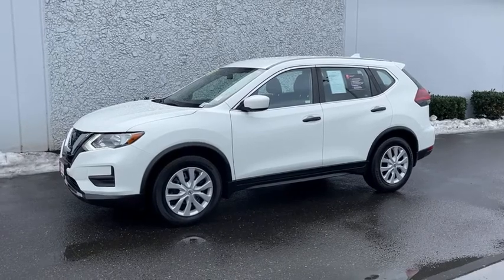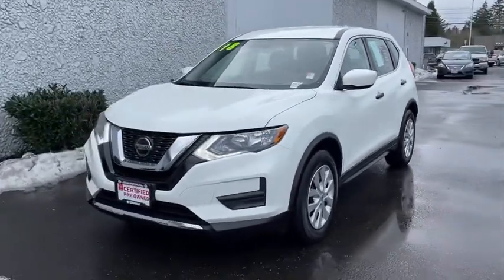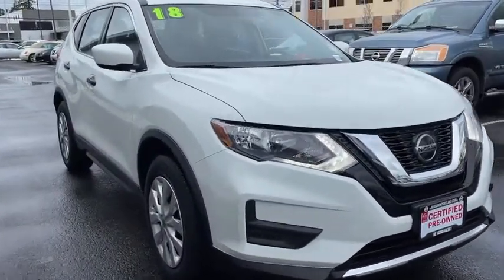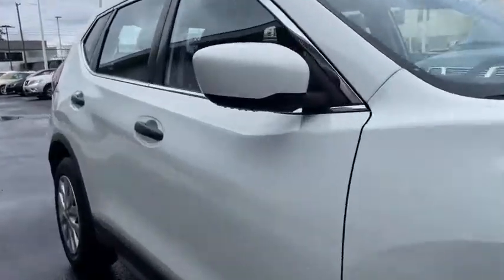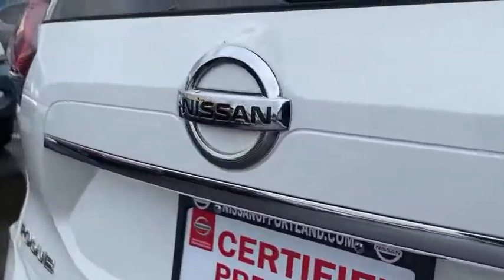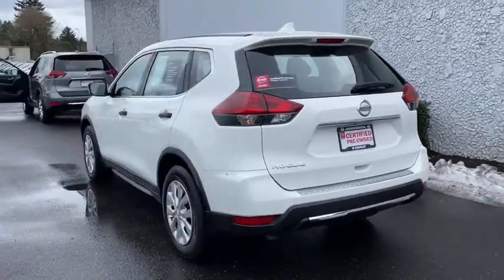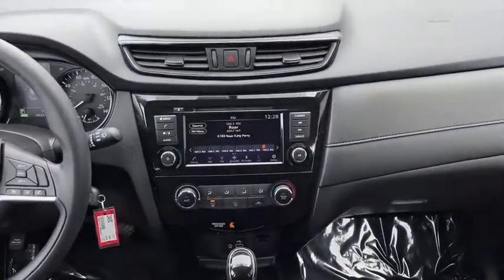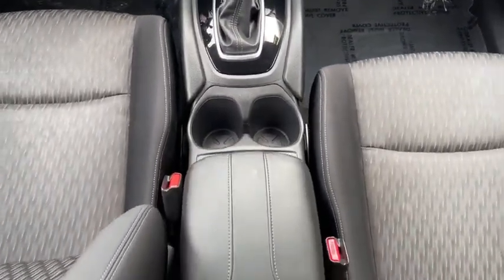2018 Nissan Rogue Portland, Beaverton, Vancouver, Gresham, Hillsboro, OR 2040052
White Used 2018 Nissan Rogue available in Portland, Oregon at Nissan of Portland. Servicing the Beaverton, Vancouver, Gresham, Hillsboro, OR area.

CARFAX 1-Owner Nissan Certified. EPA 33 MPG Hwy/26 MPG City Apple CarPlay CD Player Cross-Traffic Alert Blind Spot Monitor CLICK NOWKEY FEATURES INCLUDEBack-Up Camera Satellite Radio iPod/MP3 Input Bluetooth CD Player Apple CarPlay Cross-Traffic Alert Smart Device Integration Blind Spot Monitor Nissan S with GLACIER WHITE exterior and Charcoal interior features a 4 Cylinder Engine with 170 HP at 6000 RPM. OPTION PACKAGESCHROME REAR BUMPER PROTECTOR. Rear Spoiler MP3 Player Keyless Entry Steering Wheel Controls Child Safety Locks. EXPERTS RAVEKBB.coms review says Stylish both inside and out the 2018 Nissan Rogue offers families and road-tripping adventurers exceptional comfort space and value.. BUY WITH CONFIDENCECARFAX 1-Owner Inspection completed by Nissan technicians and factory-authorized parts are used when necessary. Certified warranty is honored at any Nissan dealer nationwide 7-year/100000-Mile Limited Warranty Rental Car 24-Hour Roadside Assistance and Towing Assistance includes rental car reimbursement Certified warranty is transferable when sold from one private party to another CARFAX Vehicle History Report along with the CarFax 3-year Buy Back Guarantee SiriusXM Satellite Radio with 3-month trial subscription Pricing analysis performed on 2/8/2021. Horsepower calculations based on trim engine configuration. Fuel economy calculations based on original manufacturer data for trim engine configuration. Please confirm the accuracy of the included equipment by calling us prior to purchase.